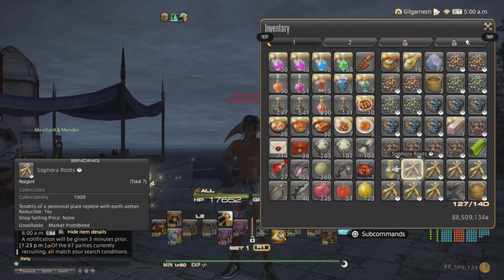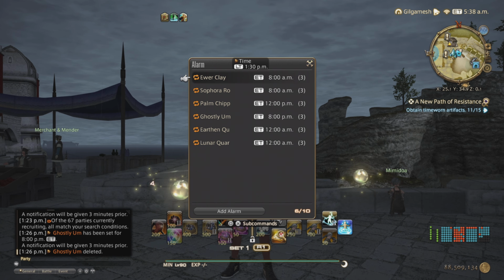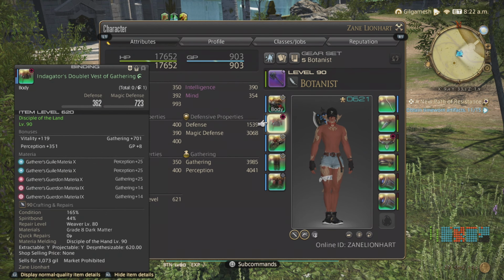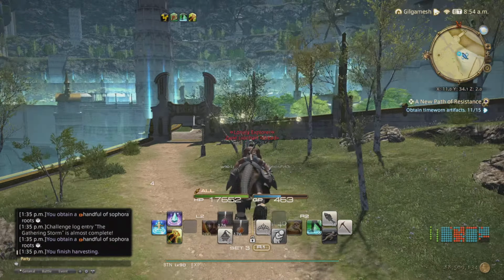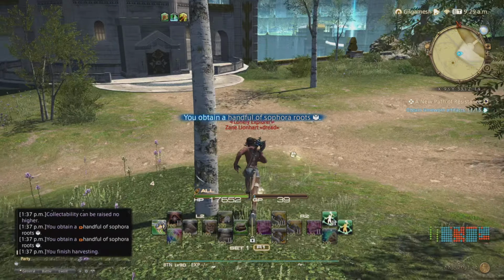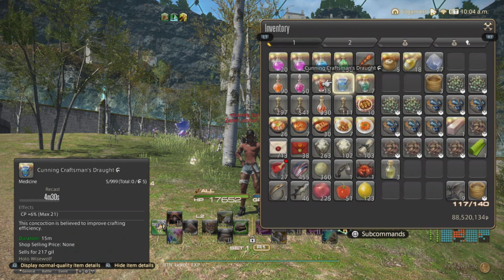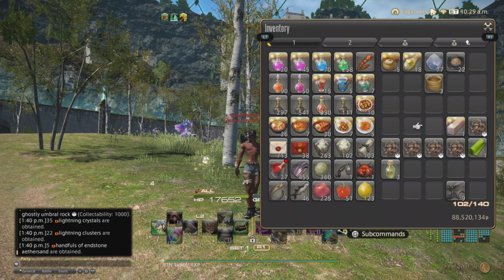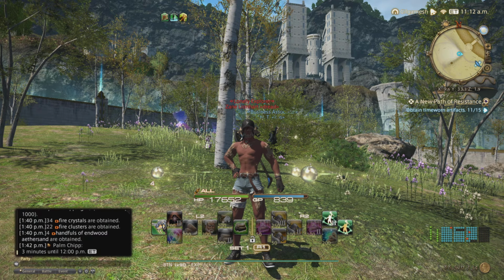How to farm crystals and clusters for dawntrail crafting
for the guppies ice crystals
for the gillknot fish ice crystals
for the lumpsucker water crystals

need the fully melded indagator gear and the relic tool to make this method 100% efficent and possible. can use scrip gear as a alternative for the lower tier items for crystals/clusters.
earth crystals from earth quartz lunar quartz
fire crystals from sophora root palm chips
wind crytals from ewer clay
lighting crystals from ghost
ice crystals gilled topknot,guppies
water crystals

rotation
scrutiny
collectors focus
meticulious apprasial
scrutiny
collectors focus
meticulious apprasial
gather till one attempt left
ageless words/solid reason
wise to the world if triggered
gather pop cordial

600 gp rotation
scrutiny
collectors focus
meticulious apprasial
scrutiny
collectors focus
meticulious apprasial
gather

no gp rotation
scour
scour
meticulious apprasial
gather

HyperX QuadCast - USB Condenser Gaming Microphone, for PC, PS4, PS5 and Mac, Anti-Vibration Shock Mount, Four Polar Patterns, Pop Filter, Gain Control, Podcasts, Twitch, YouTube, Discord, Red LED